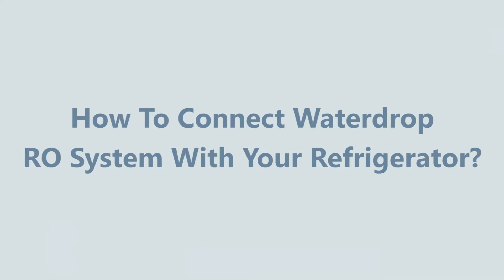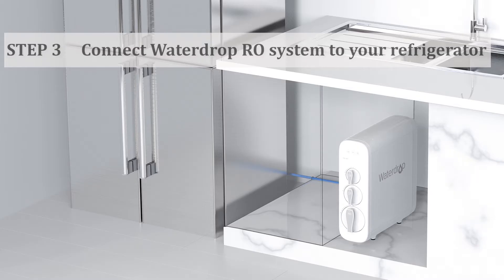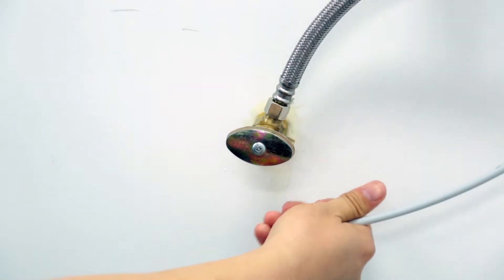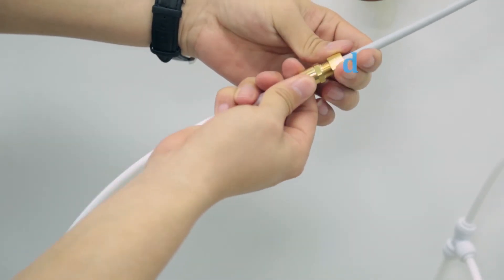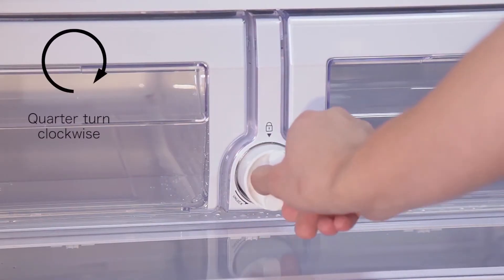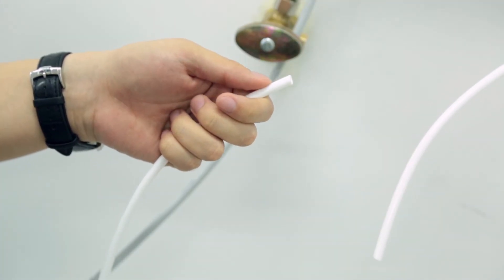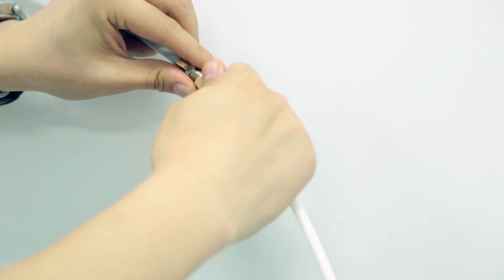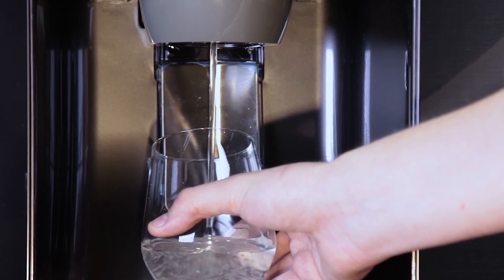How To Connect Waterdrop Reverse Osmosis To Your Refrigerator?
Waterdrop revolutionary RO water purifier adopts better composite filter element, getting rid of slow water flow and water storage problem. So it can filter water faster, and every drop of water is fresh enough. If you want to connect it to your refrigerator, check this video.
0:14 Take out the accessory kit and choose accessories you need
0:26 Connect RO system to your refrigerator
0:36 If your refrigerator is connected to water source
1:37 If your refrigerator is not connected to water source